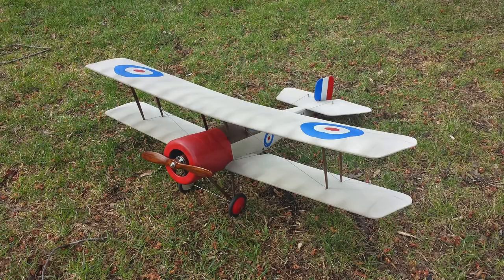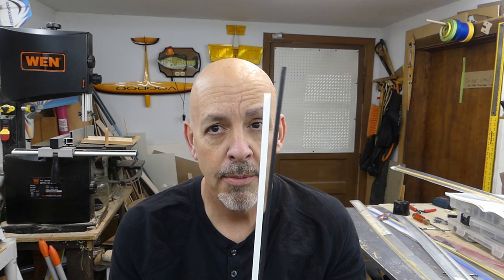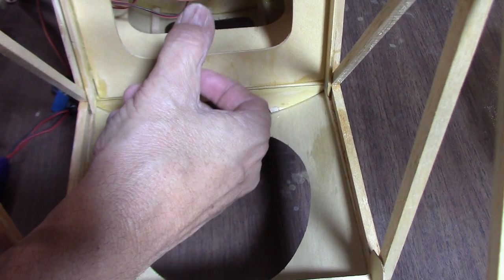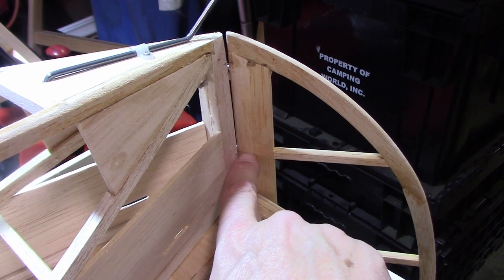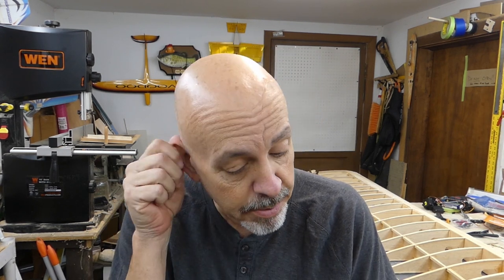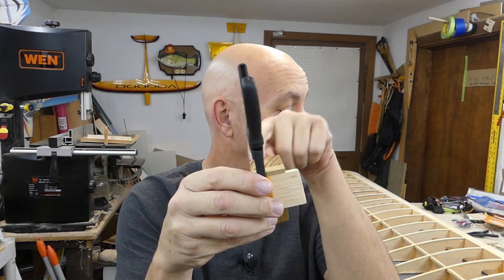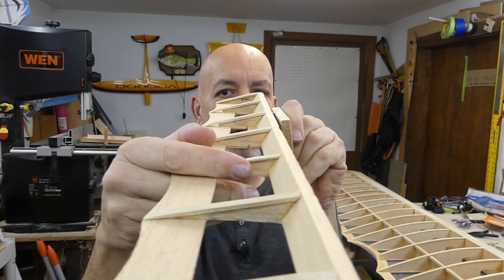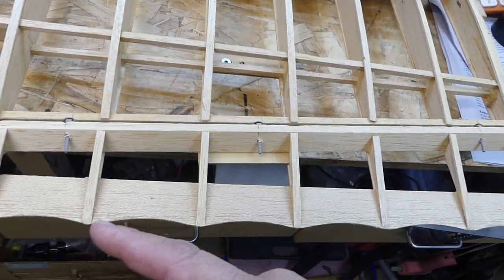Balsa USA 1/4 Scale Fokker D.VII - Episode 25 - Control Rod Problems and Ailerons Mounted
This is a Balsa USA 1/4 Scale Fokker D.VII handed down to me from a friend. This series will cover the good, the bad and the ugly on what has occurred in the past and what will be done to make it right and turn it into a beautiful plane that will enjoy many years of flight. Join me for the journey.